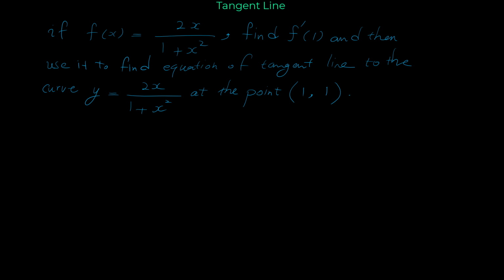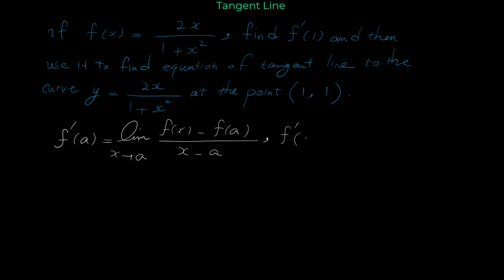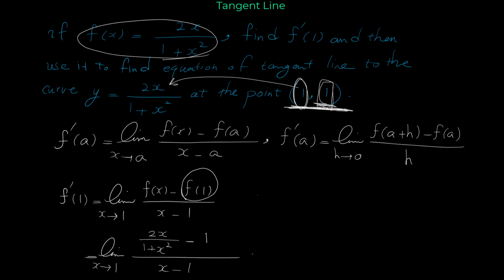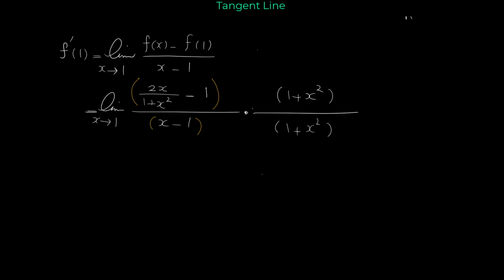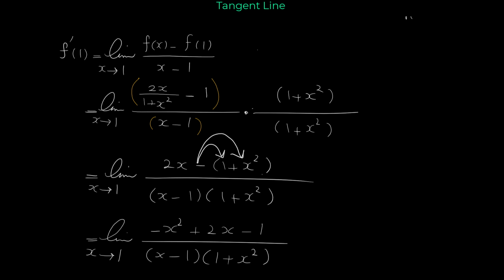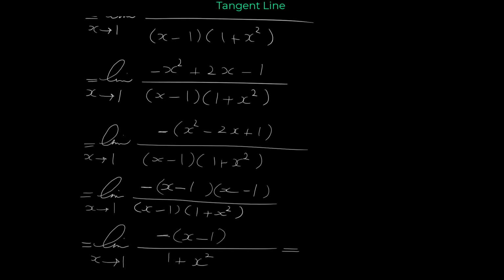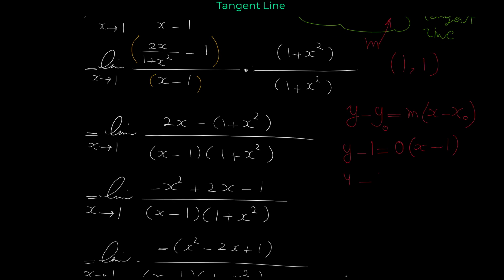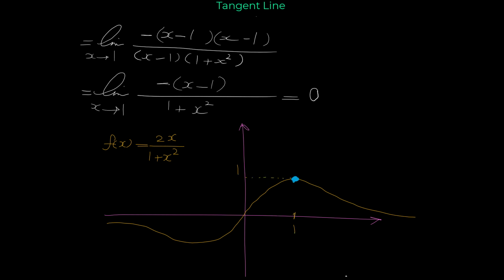Definition of Derivative and Tangent Line | Find Tangent line to the curve y = 2x/(1+x^2) |Calculus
In this video I am gonna show you how to find derivative using definition of derivaive by an example (f(x)=2x/(1+x^2) and also I am gonna show you how to find equation of the tangent line.

In geometry, the tangent line (or simply tangent) to a plane curve at a given point is the straight line that "just touches" the curve at that point. Leibniz defined it as the line through a pair of infinitely close points on the curve. More precisely, a straight line is said to be a tangent of a curve y = f(x) at a point x = c if the line passes through the point (c, f(c)) on the curve and has slope f'(c), where f' is the derivative of f. A similar definition applies to space curves and curves in n-dimensional Euclidean space.

As it passes through the point where the tangent line and the curve meet, called the point of tangency, the tangent line is "going in the same direction" as the curve, and is thus the best straight-line approximation to the curve at that point.